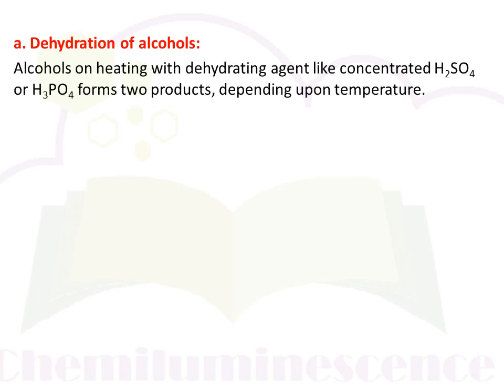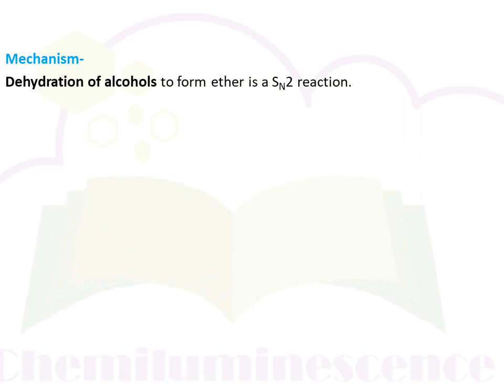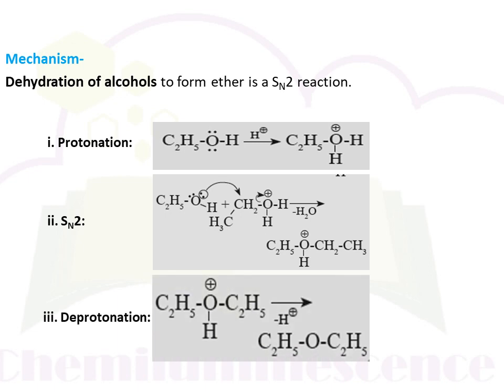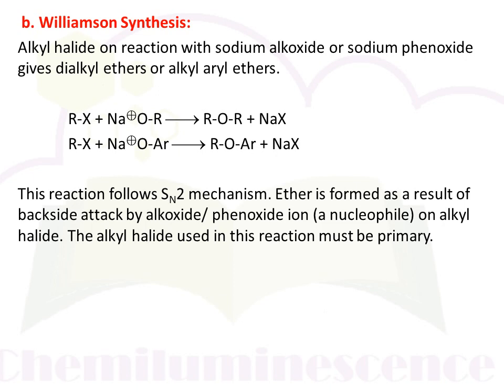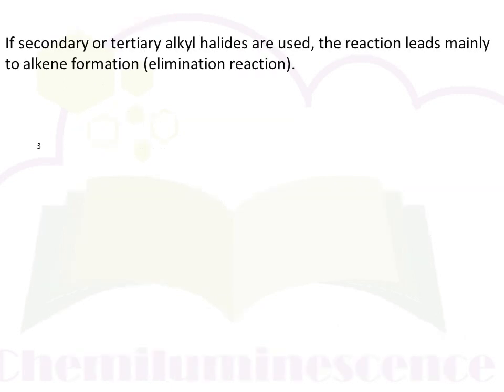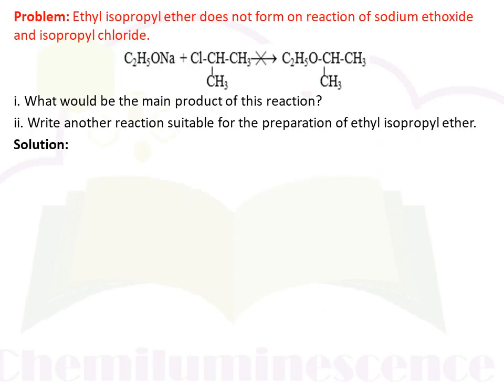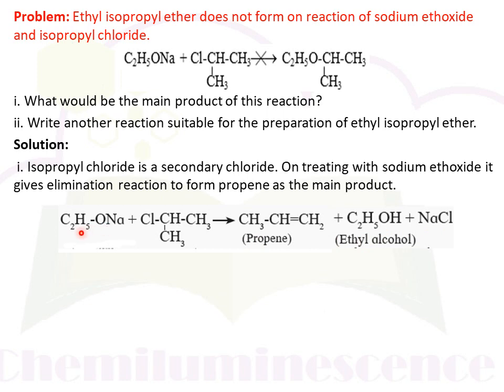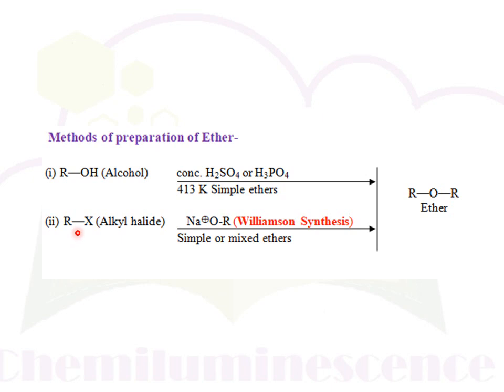Preparation of Ethers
This video is regarding Topic- Preparation of ethers from Unit-12 Alcohols Phenols and Ethers in accordance with Maharashtra State Board latest syllabus for Class 12.
a. By dehydration of alcohols:
Mechanism of Dehydration of alcohols
b. Williamson's Synthesis (From alkyl halide):
Solved examples based on above topics.
Also open following Link for similar topic explained in Marathi language.
If you find it useful recommend it to your friends.
Thank you with Best Wishes.